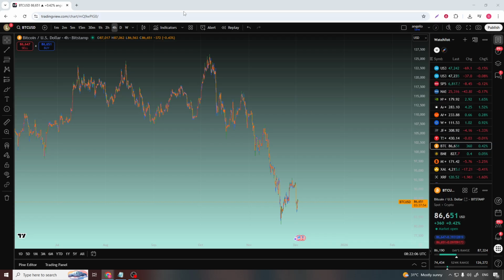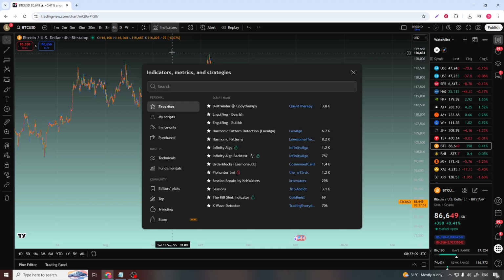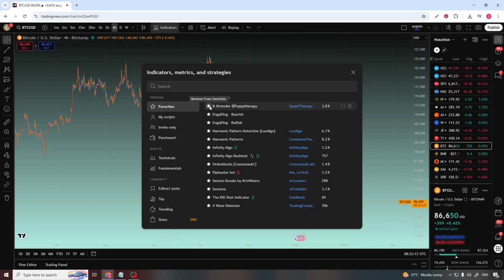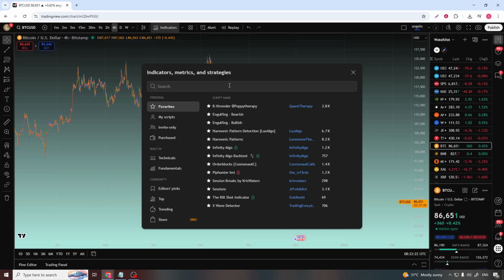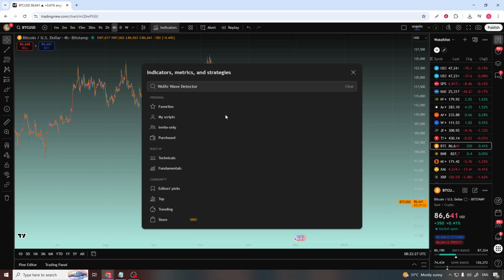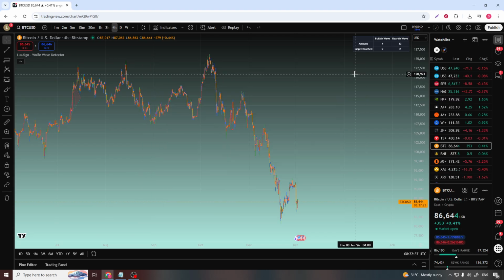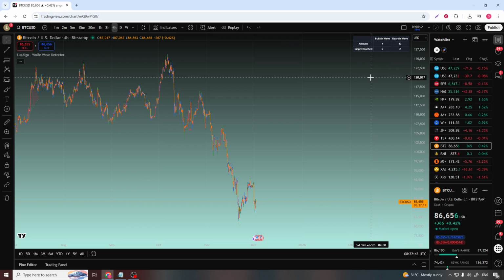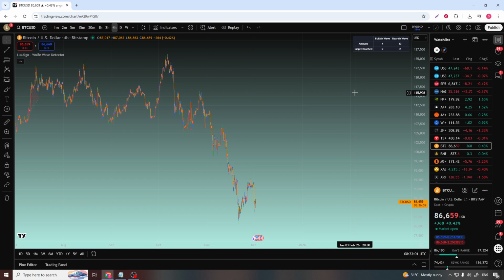How To Add Wolfe Wave Detector in Tradingview Pro (Quick And Easy Guide)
Learn how to add the Wolfe Wave Detector in TradingView Pro and automatically identify Wolfe Wave patterns for high-probability reversals and trend continuation setups. This tool helps traders spot entry and exit points, measure target projections, and improve trade timing with precision. Perfect for traders looking to incorporate classic price-action patterns into their strategy.

In this tutorial, you’ll learn how to apply the Wolfe Wave Detector, customize its settings, and use its signals to enhance your market analysis and trading performance.